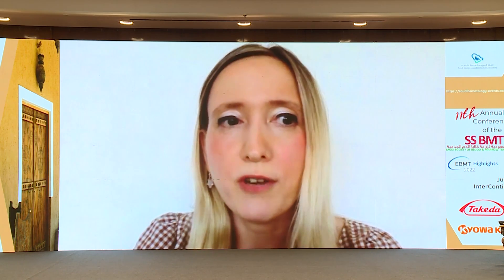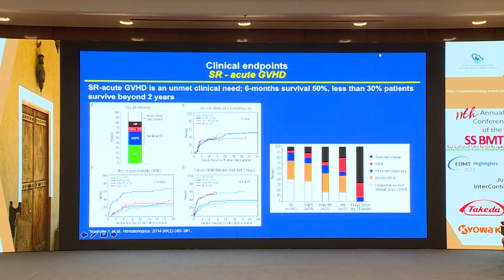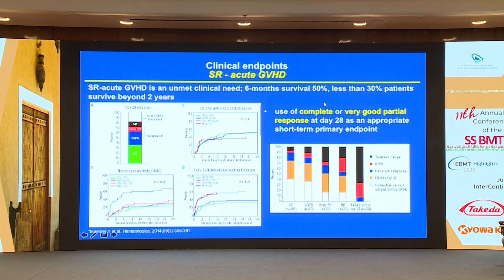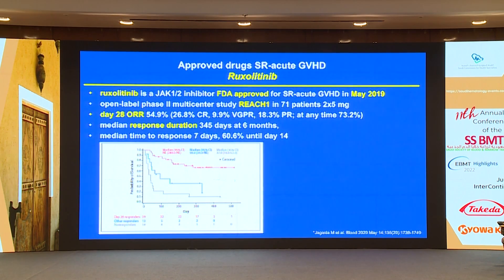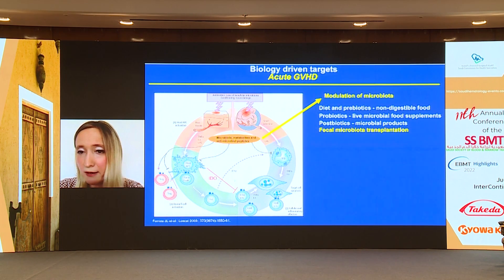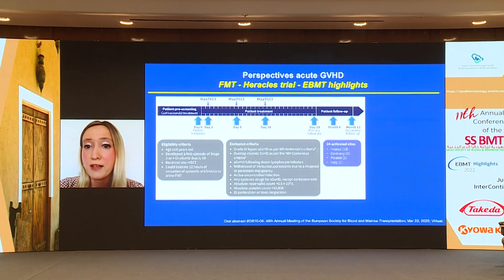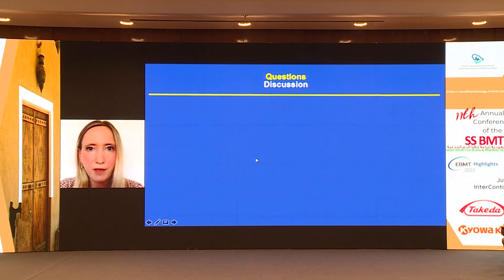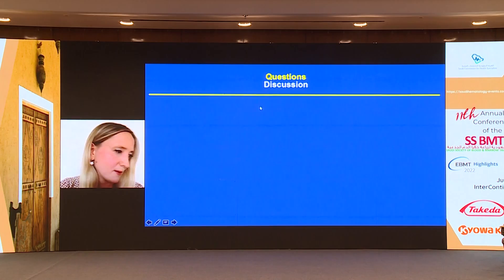Novel therapies for GVHD - Zinaida Peric (June 3-4, 2022)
Novel therapies for GVHD - Zinaida Peric (11th Annual Conference of SSBMT/EBMT 2022 Highlights and 9th Annual Saudi Hem/Onc Nurses Conference – June 3-4, 2022)